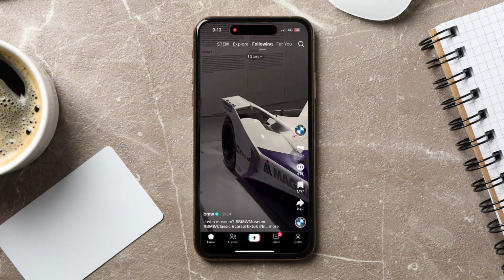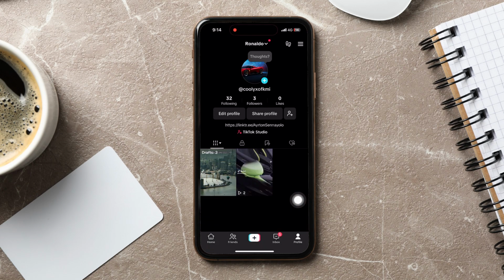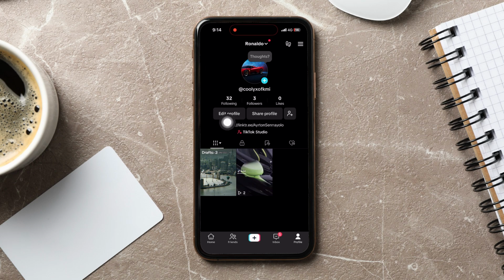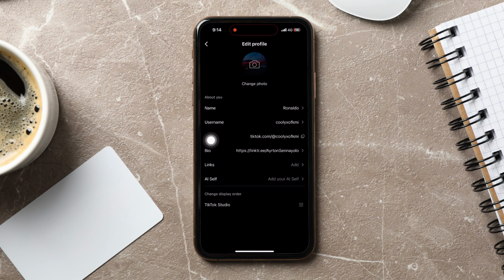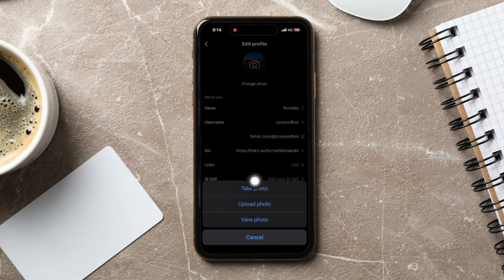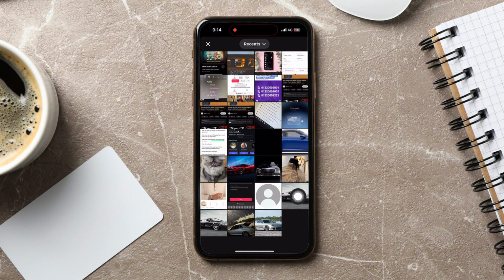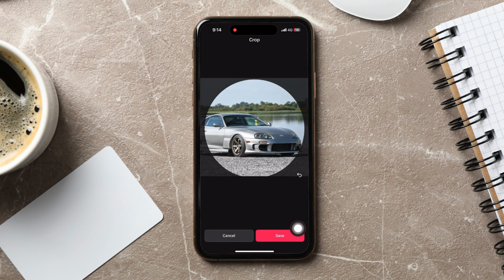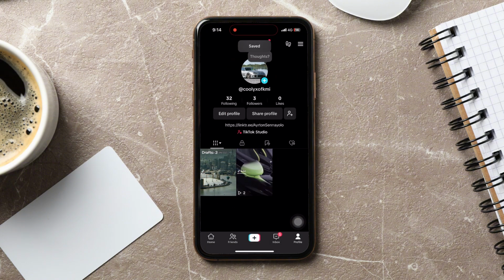How To Add Profile Pic On Tiktok 2026 (iPhone & Android)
Struggling to figure out how to add a profile pic on TikTok? I've got you covered! Updating your TikTok profile picture is super easy, and I'm here to walk you through it step-by-step. Whether you're new to TikTok or just need a refresher, this guide will help you make your profile stand out. I'll show you how to upload a new photo, adjust it perfectly, and give your profile the personal touch it deserves. Plus, I'll share some tips on choosing the best profile pic to attract more followers. Let's level up your TikTok game together!